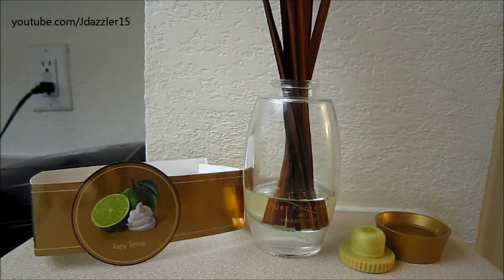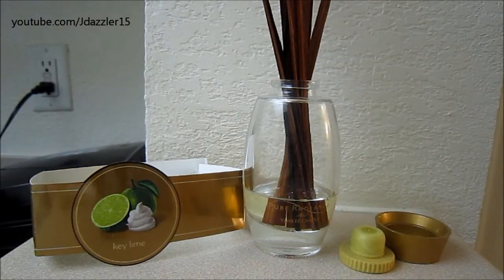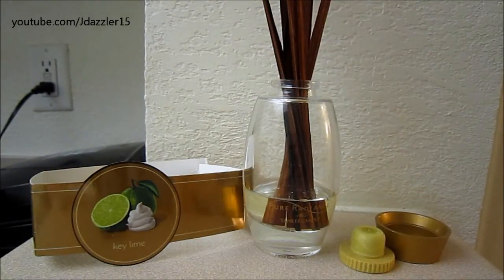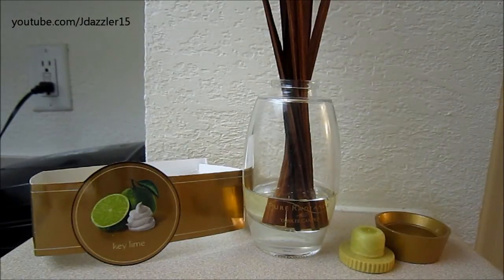Yankee Candle Review: Keylime Reed Diffuser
Here is my review on the Yankee Candle Reed Dissuser in Keylime. Enjoy!!